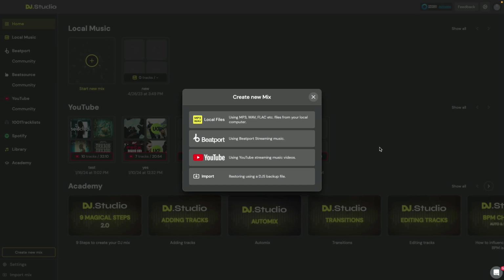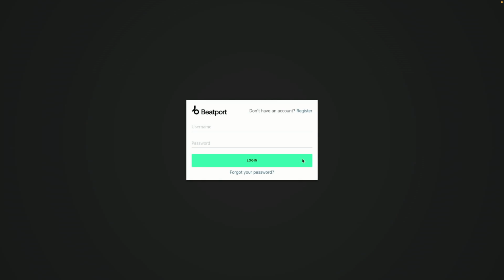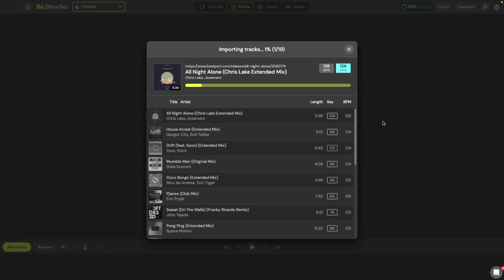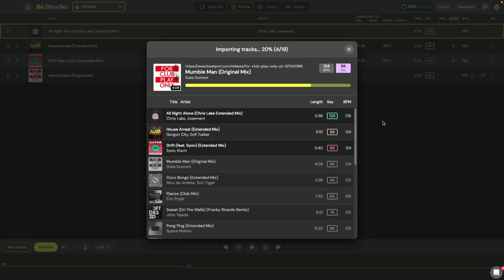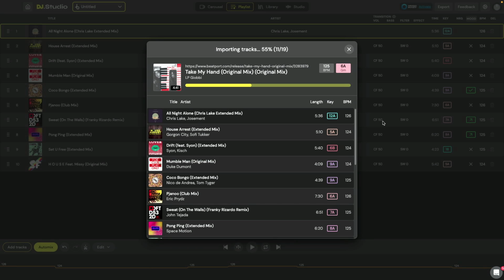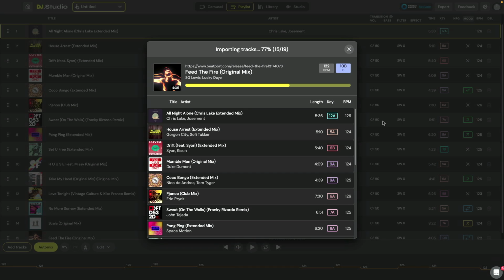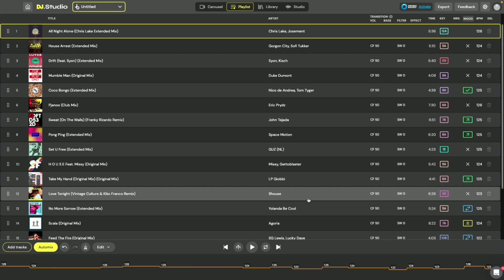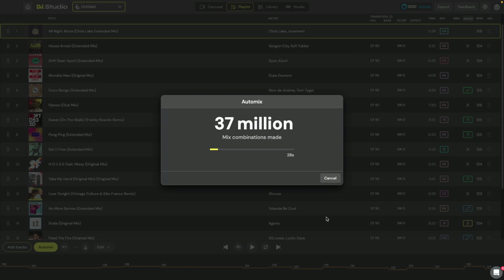DJ Studio Now Has Beatport Streaming